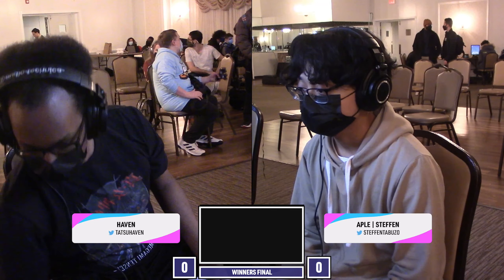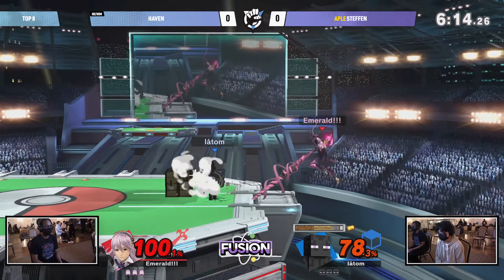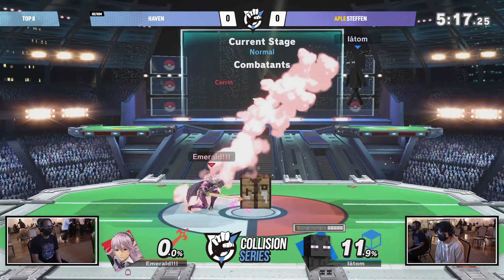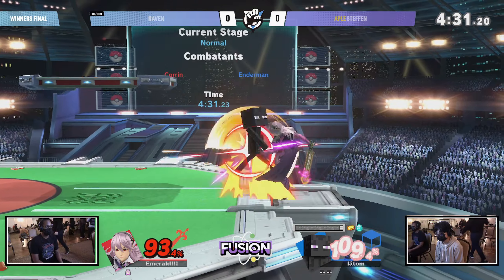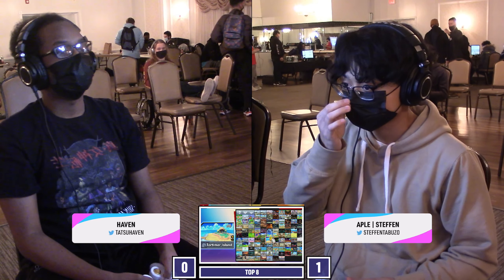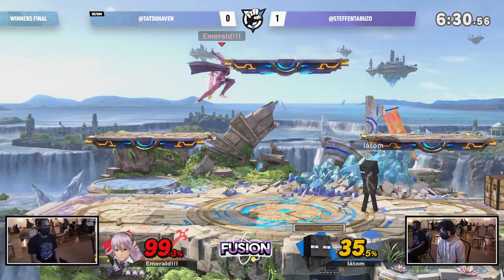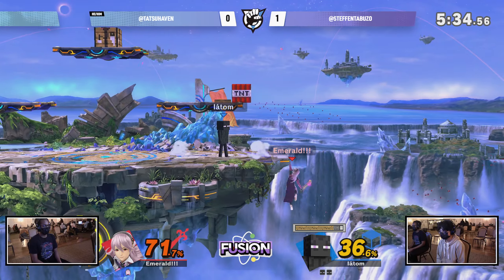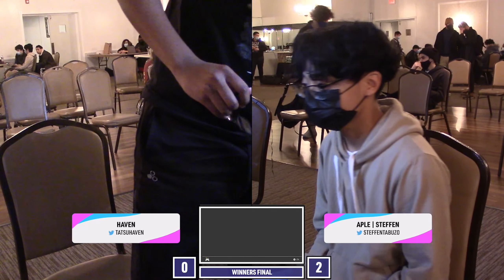Fusion #102 - Haven (Corrin) vs Steffen (Steve) - Top 8 - Winners Finals